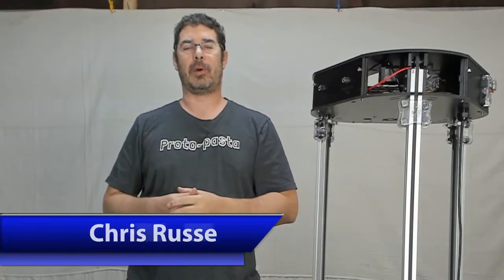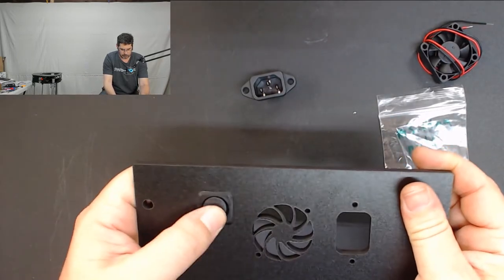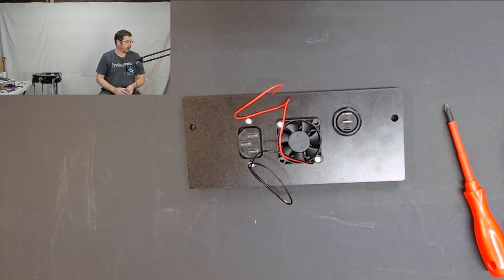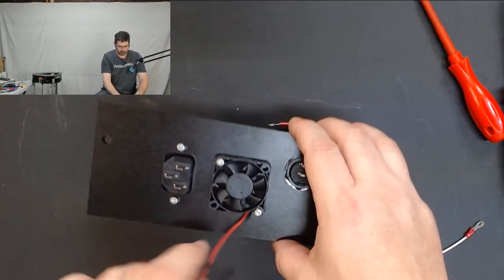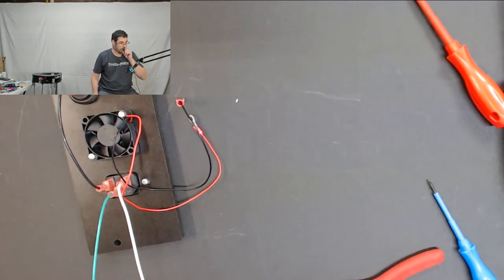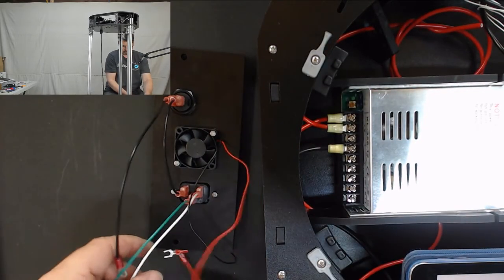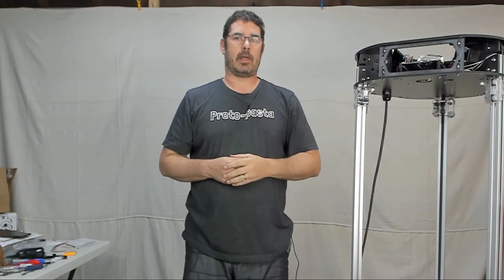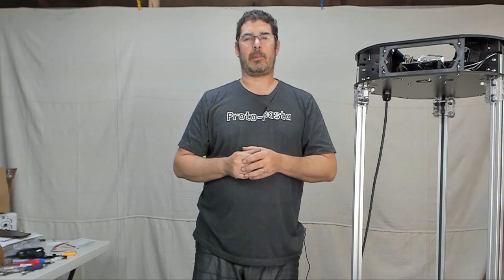SeeMeCNC ROSTOCK MAX v3.2 Build Series Part 13: Steps 53~58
Welcome to Part 13 of the SeeMeCNC ROSTOCK MAX v3.2 Build Series. In Parts 13, we work our way through steps 53~58; wiring up the bulk of the base electronics.

My apologies in advance about the oscillating camera focus. Not sure what was going on their, but the camera didn’t like the black parts against the black table.